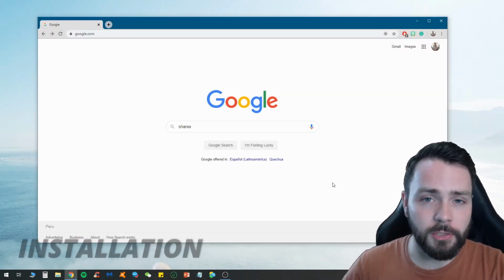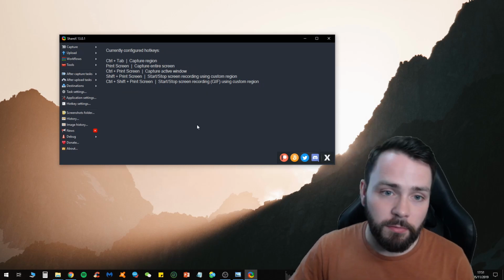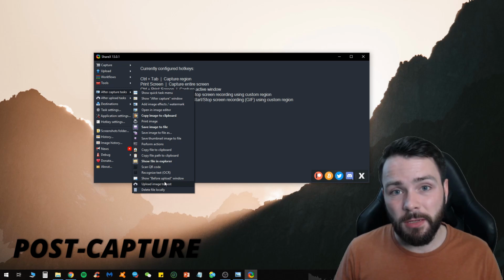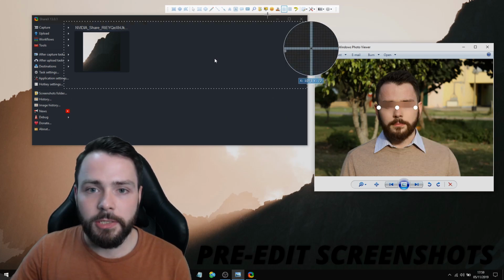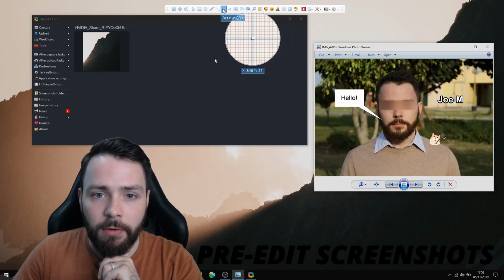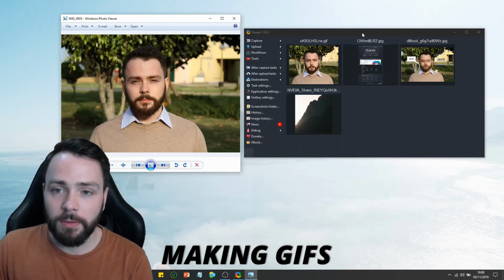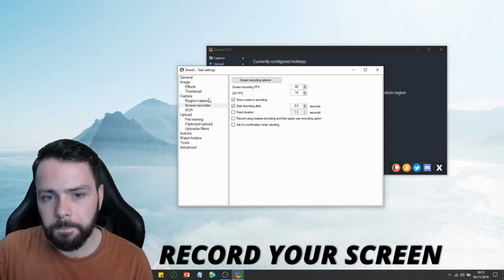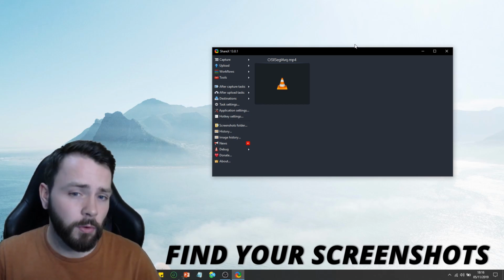Simple Screenshots & Screen Recording — Why You Should Use ShareX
00:00 - Start
1:36 - What is ShareX?
2:56 - Installing ShareX
4:28 - Setting Up Hotkeys
5:45 - Different Capture Styles
6:42 - After You Take a Screenshot
8:30 - Basics of Screenshots in ShareX
9:50 - Region Screenshot
10:39 - Pre-editing Screenshots
14:29 - Scrolling Screenshot
15:21 - Making Gifs
17:09 - Record Your Screen
21:08 - Find Your Screenshots
22:06 - ShareX Donations
22:39 - Bonus Gif
24:17 - Bloopers

👨🏫💲 Teach English online at iTutorGroup!

🎥 Camera Gear:
Sony α6400 Camera
Sigma f1.4 16mm Lens
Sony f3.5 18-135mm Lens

💻 Laptop:
Laptop: 17" MSI GL72 7RD Gaming G Series: Intel(R) Core(TM) i7-7700HQ CPU @ 2.8GHz Processor, 16 GB RAM + 128 GB SSD (+DDR4 Boost), GEFORCE GTX 1050 Dedicated Graphics Card

💻 Laptop Stand:
DEEPCOOL N9 Aluminum Laptop Cooler

💡 Lighting:
Neewer RL-18 Ring Light

📷 Webcam:
Logitech C922 Stream Pro

🎤 Microphone:
Boya BY-MM1

🎧 Headsets:
Microsoft LifeChat LX6000
Corsair HS50

🐭 Mouse:
Genius DeathTaker GX Gaming Mouse
Ergonomic Vertical Mouse

💺 Chair:
AKRacing Gaming Chair